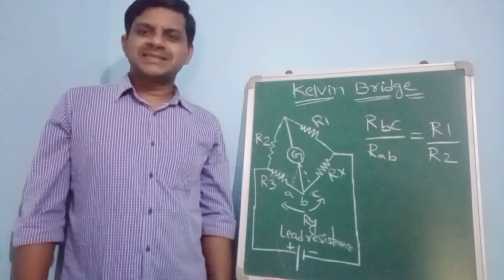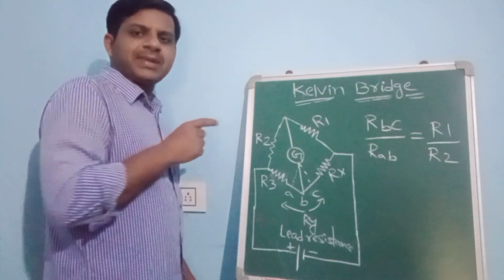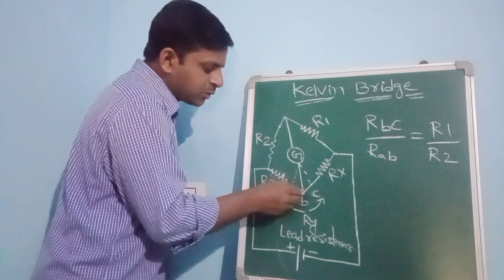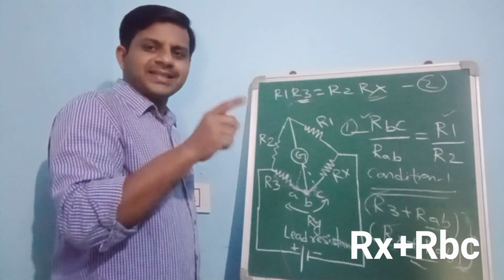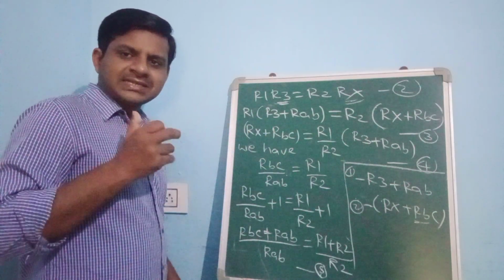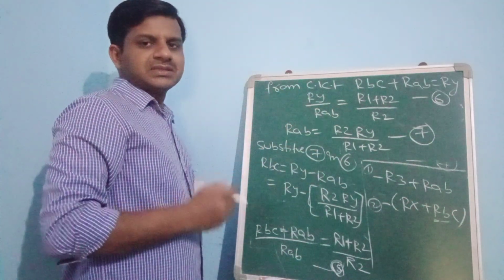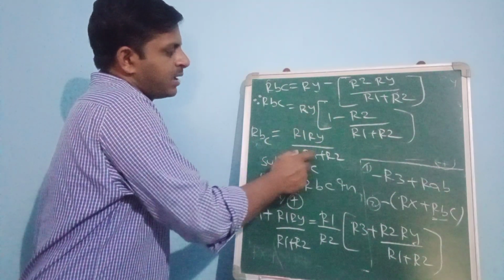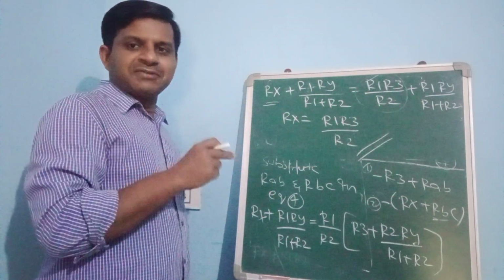Kelvin bridge#explore maxwell bridge#wheatstone_bridge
explain the construction and working of kelvin double bridge
derive the balanced condition for a basic kelvin double bridge
kelvin double bridge experiment
kelvin double bridge balance condition,
kelvin's double bridge
kelvin bridge method
measurement of low resistance by kelvin double bridge
measurement of low resistance by kelvin double bridge experiment
explain kelvin double bridge method for measurement of low resistance
measurement of low resistance using kelvin double bridge practical
kelvin meter bridge
kelvin double bridge method
kelvin double bridge method derivation
measurement of resistance using kelvin double bridge
meter bridge kelvin method
kelvin bridge numerical
kelvin bridge nptel
kelvin double bridge numerical
derivation of kelvin double bridge
draw the diagram of kelvin double bridge method,
kelvin bridge practical
kelvin double bridge project
kelvin double bridge working principle
kelvin double bridge questions
kelvin single bridge
kelvin's bridge,
kelvin double bridge sinhala
kelvin bridge tamil
kelvin bridge telugu
kelvin double bridge tamil
kelvin double bridge theory
kelvin double bridge telugu,
wheatstone and kelvin bridge
what is kelvin bridge
what is kelvin double bridge
0 kelvin temperature
0 kelvin absolute zero
0 kelvin
1 kelvin definition
the kelvin temperature